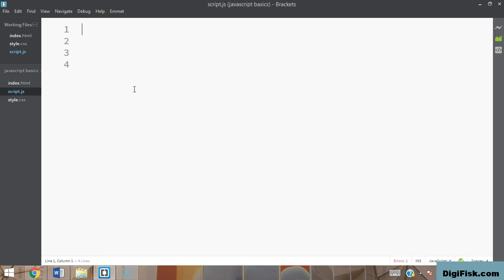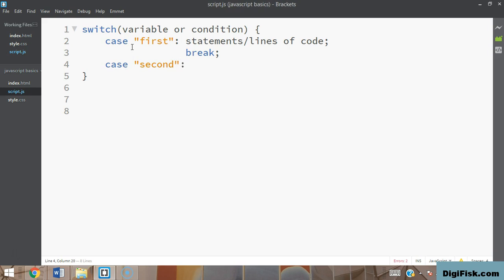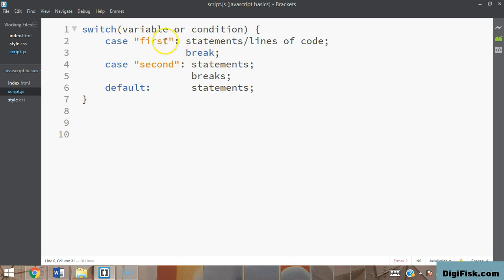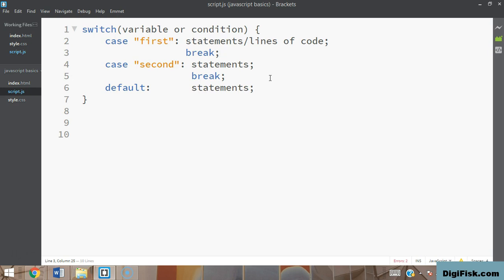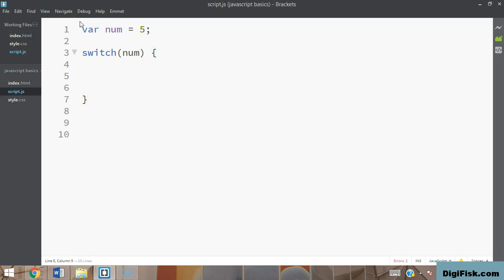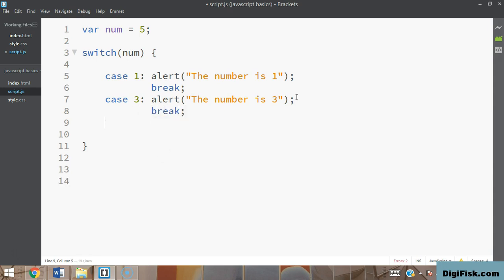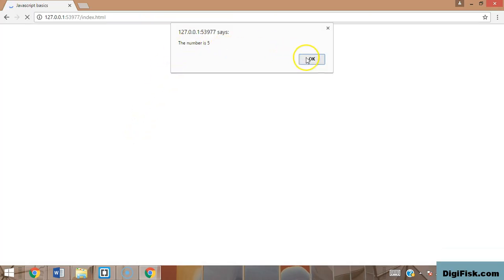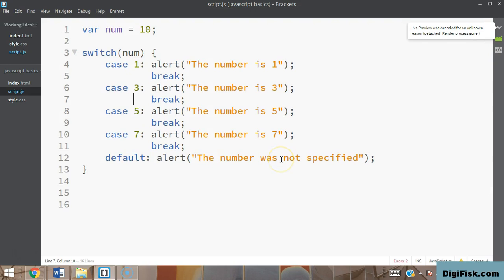043 Conditional statements Switch case7m 12s